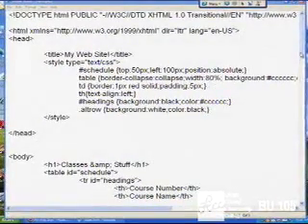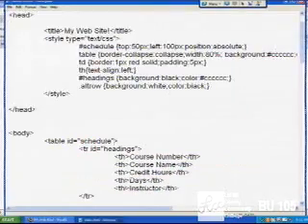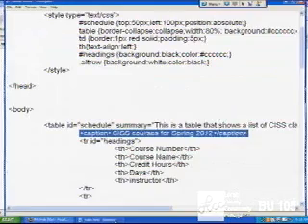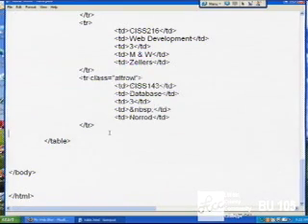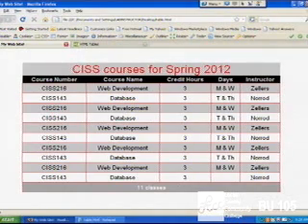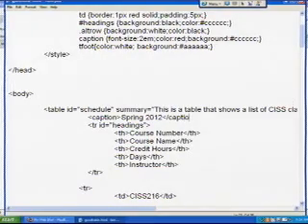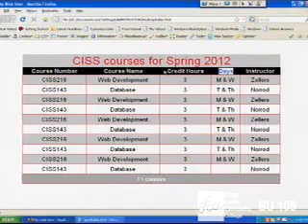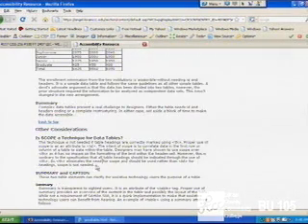- Web Development - 10/31/2011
more on tables... continuation of 10/26 - additional tags and accessibility